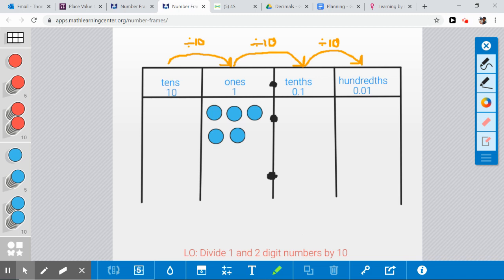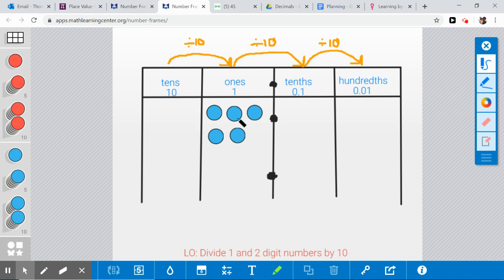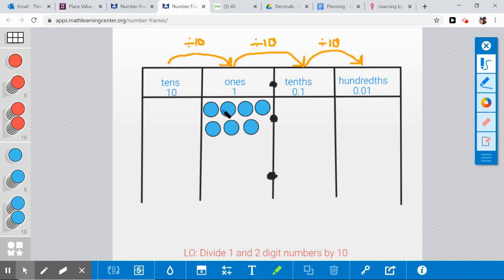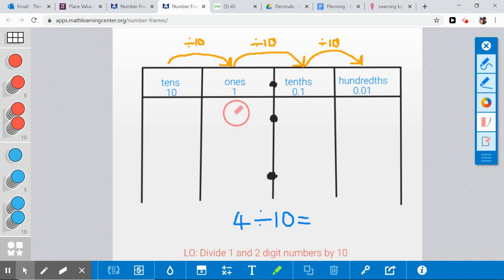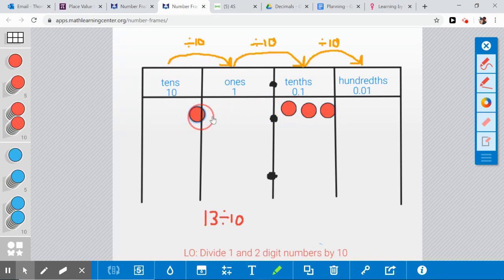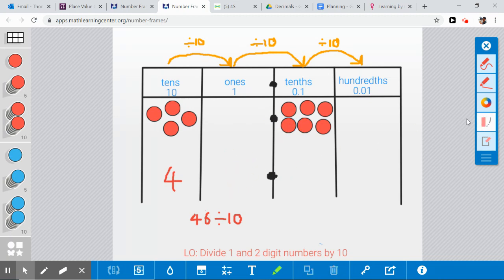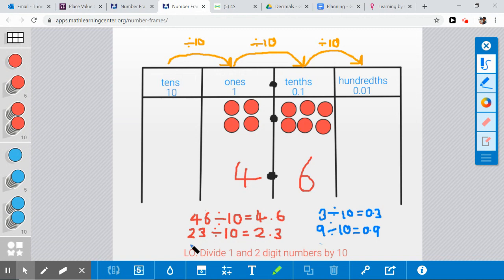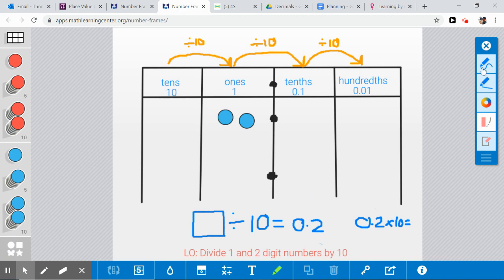Dividing 1 and 2 digit numbers by 10